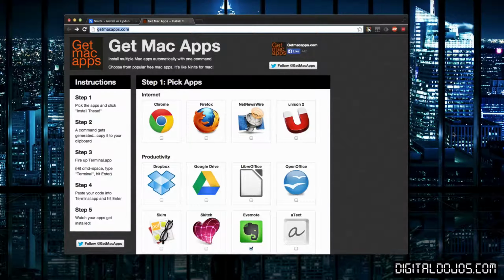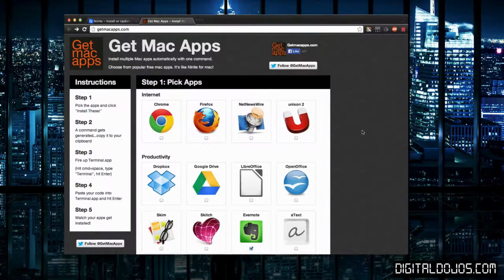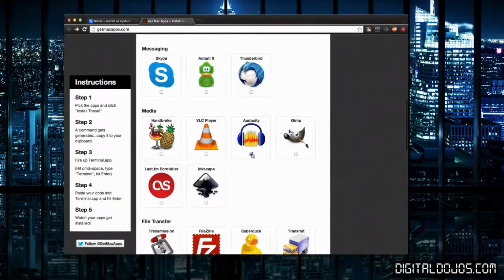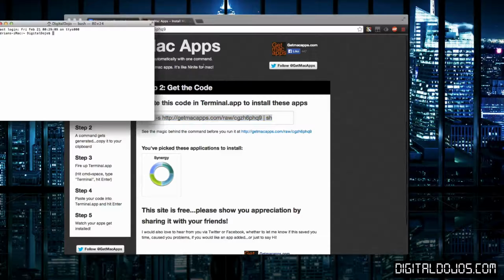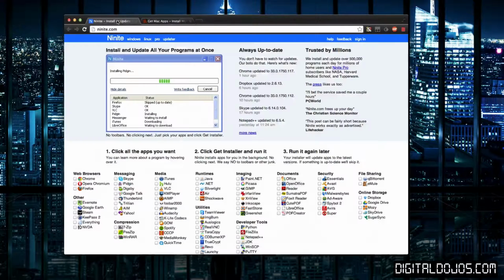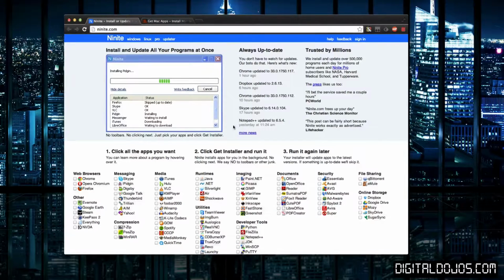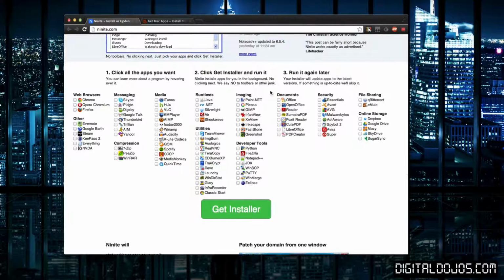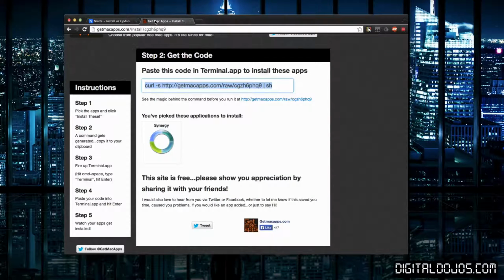How To: Install multiple apps at once (OSX/Windows)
A tutorial on installing multiple apps at one time for mac or windows. Great for a new computer or a fresh re-install.